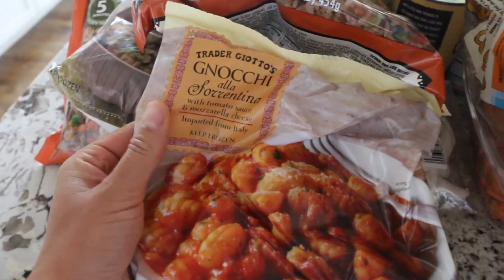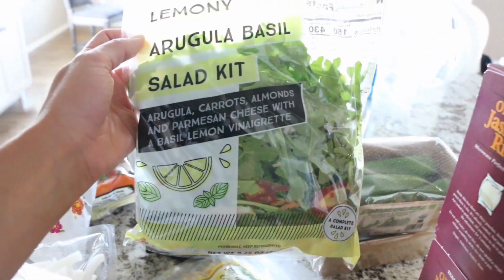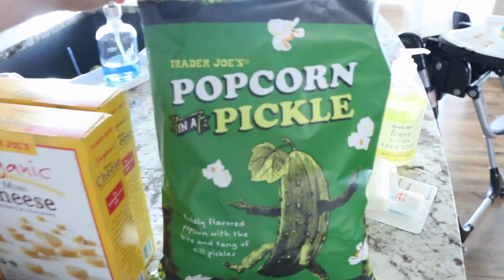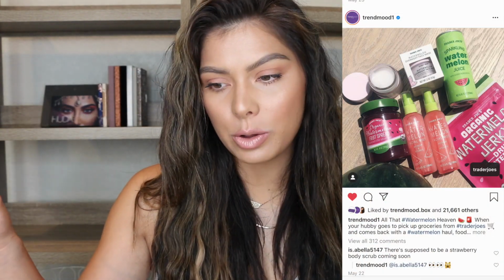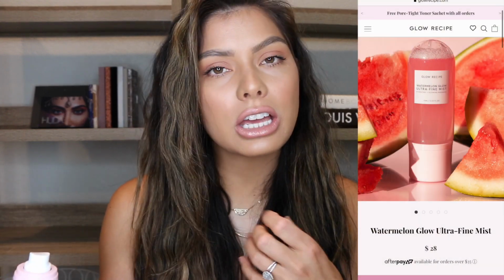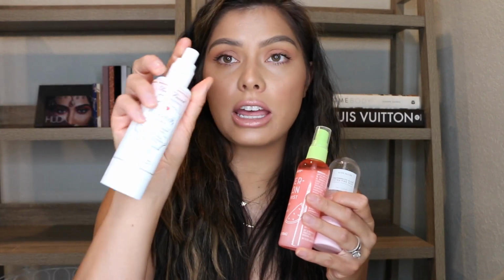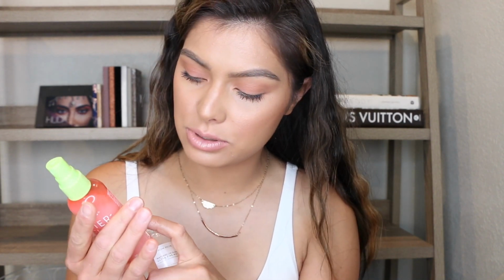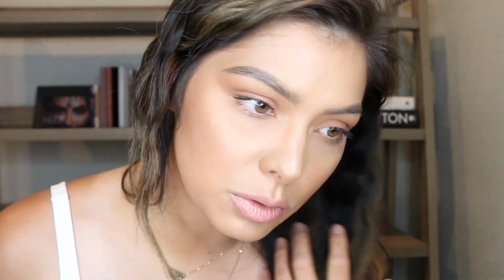NEW! TRADER JOES WATERMELON FACIAL MIST | DEMO & REVIEW | Trader Joes Haul | GLOW RECIPE COMPARISON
If you are new here, HELLO! My name is Misa and I love to share tips, trick, and tutorials on how to enhance your complexion with makeup products. I upload 3X a week: Monday, Wednesday, and Friday!

Who here has a little obsession with Trader Joes? I didn't get the hype for years and years. Then we moved close to a Trader Joes and now... well now I GET IT! When I saw that Trader Joes had released a limited edition watermelon facial mist for only $3.99 I HAD TO SNAG ONE! I am a big time fan of the Glow Recipe Watermelon Mist but it comes with a $28 price tag. In this video I compared the two from the scent, packaging, and how the overall product performed.

Products Mentioned:

Trader Joes Watermelon Facial Mist
Glow Recipe Watermelon Mist

Track: Axol x Alex Skrindo - You